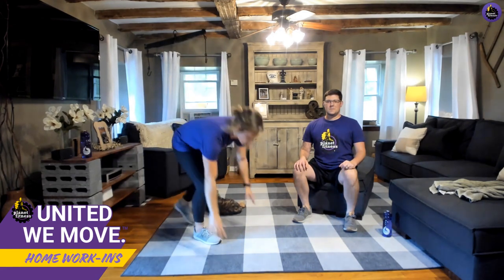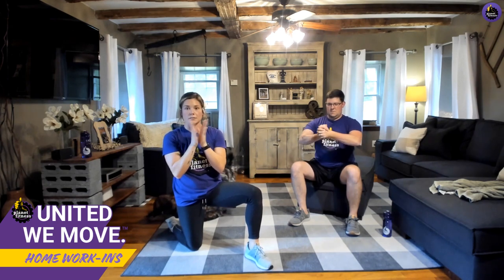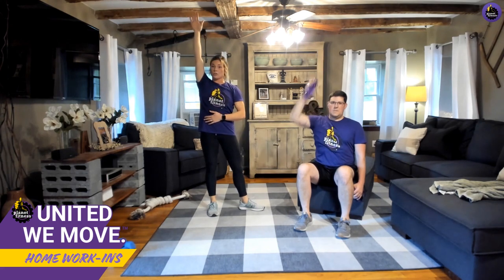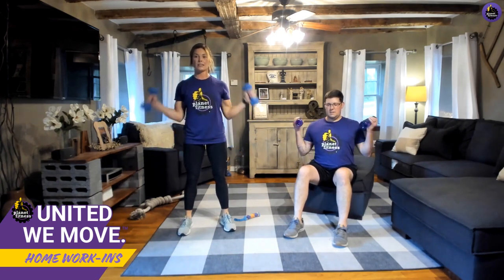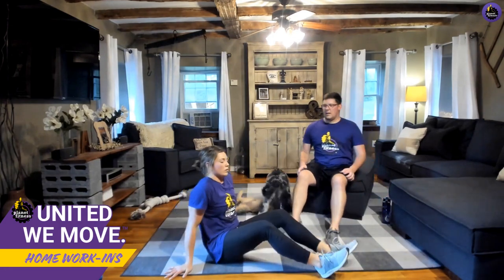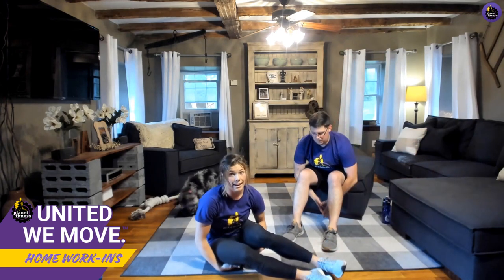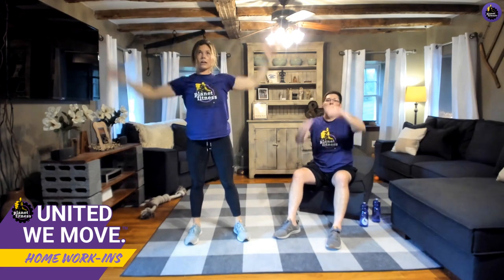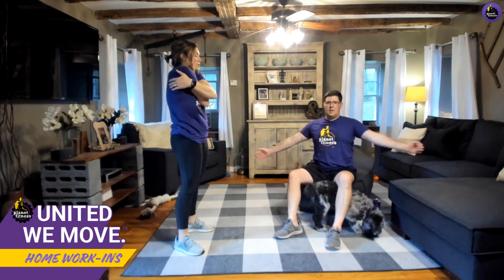Exercise Standing Up or Sitting Down with this Work-In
Today we have PF Trainer from Pennsylvania, Caroll, and her husband leading a home workout that can be completed while standing or sitting. Caroll will demonstrate the standing exercises, while her husband demonstrates the sitting exercises. This home workout was designed for everyone, at every fitness level, with no equipment needed. Feel free to follow along, or go at your own pace.

For today’s warm up, you’ll be doing two rounds of arm crosses, t-spine twists, and around the world. This home workout has three circuits that you’ll complete twice each. Exercises here include push ups, high knee pulls, uppercut punches, and more. Once you complete the circuits, you’ll cool down with some stretching and finish things up.

Don’t know how to workout without a gym? Planet Fitness is providing everyone with free Home Work-Ins, everyday at 7pm ET, on Facebook Live. You can also check out our YouTube channel for any of the United We Move content you missed or want to do again. Plus, download the Planet Fitness app and get access to a ton of home workouts you can do anytime you want.